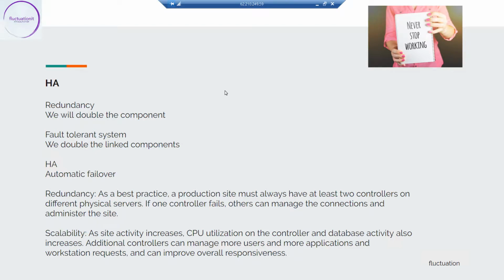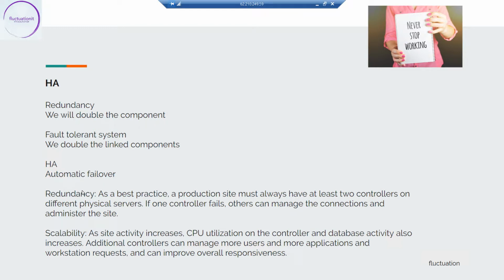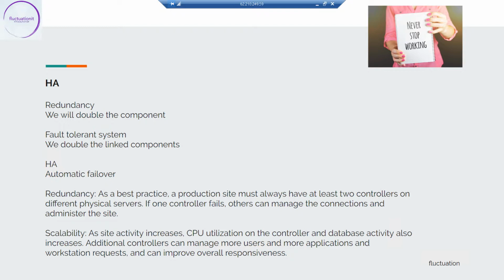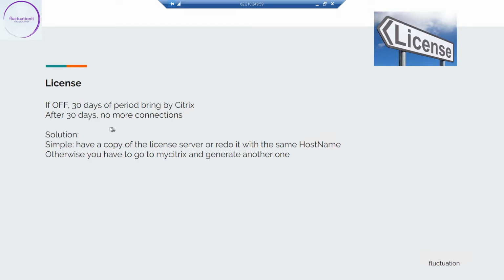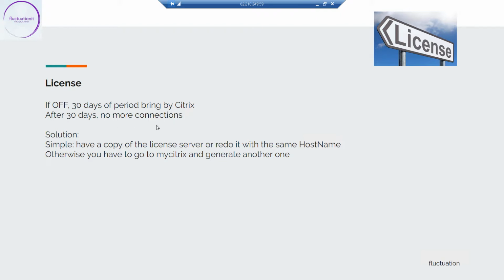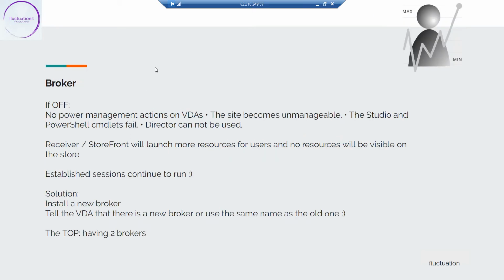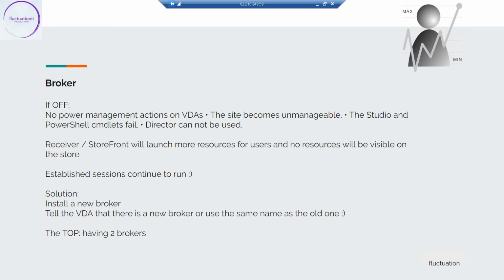CITRIX HIGH AVAILABILITY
Redundancy, Fault Tolerance and High Availability – Controllers and Scalability Explained

Video objective
In this video, I explain the difference between redundancy, fault tolerant systems and high availability, and how these concepts apply to controllers in a production environment. We look at why you should always have at least two controllers, how automatic failover works, and how to scale your platform as user load grows.

- Redundancy: doubling components to avoid single points of failure
- Fault tolerant system: duplicating linked components to survive hardware or service failures
- High availability (HA): automatic failover when one component goes down
- Why a production site must have at least two controllers on different physical servers
- How remaining controllers keep managing connections and site administration if one fails
- Scalability: adding controllers as CPU usage, database activity and user load increase
- How extra controllers help handle more users, more applications and more session requests
- Impact on overall responsiveness and user experience

Redundancy and scalability in practice
- Design principles for a resilient site architecture
- Typical production patterns with multiple controllers
- How to think about capacity planning as your site grows
- When to add more controllers and how it affects performance

I offer two main training formats on my platform:

Video courses (lifetime access)
- Price range: roughly 50 to 70 €
- Topics include:
  - Cloud computing
  - VMware virtualization
  - Windows Server 2016/2019
  - Windows 10
  - PowerShell
  - Web development
  - And more
- Complete video catalogue:

Classroom Live (virtual classes)
- Remote, interactive sessions using Citrix GoToTraining
- Professional training with ready-to-use labs and demos
- Replay available for participants after the session
- Virtual classes:

Retrouvez toutes nos formations sur itfit.tech